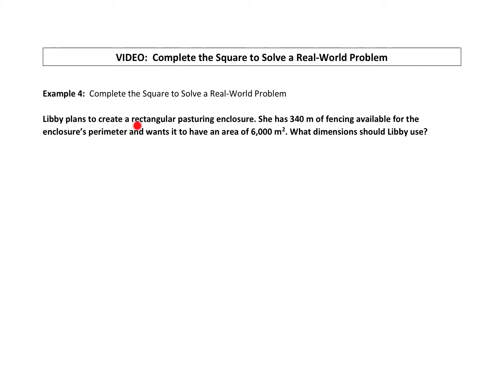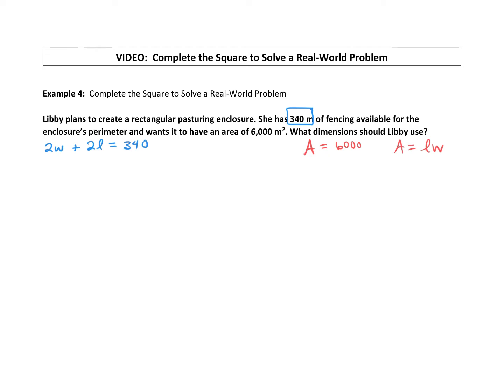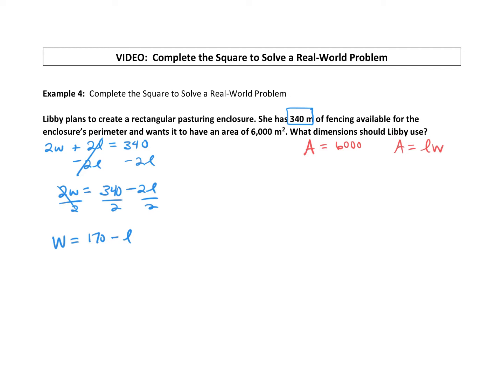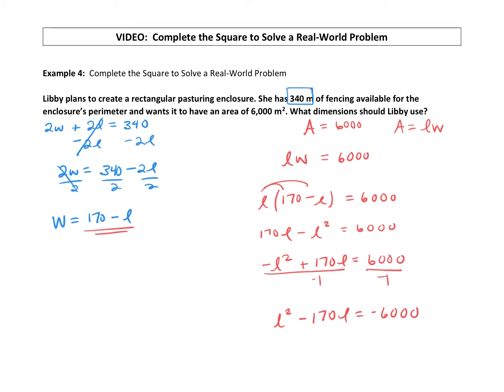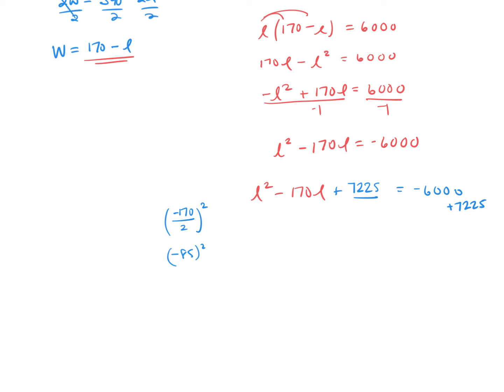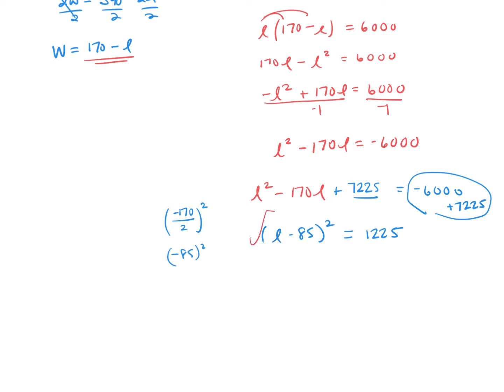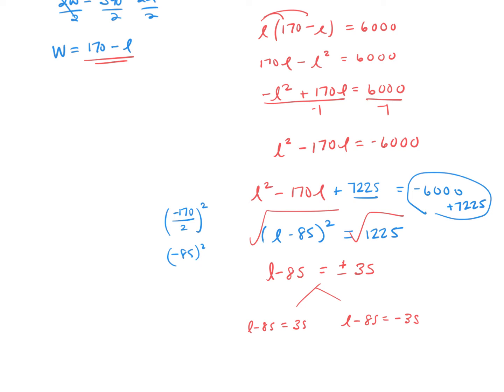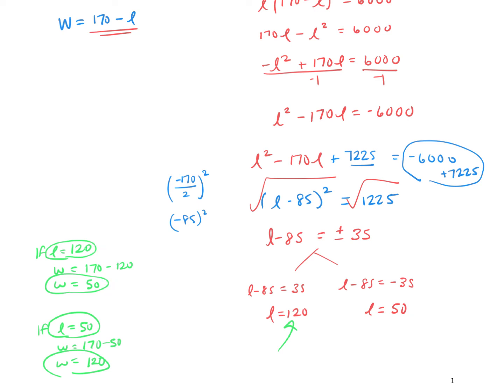Completing the Square to Solve a Real-World Problem